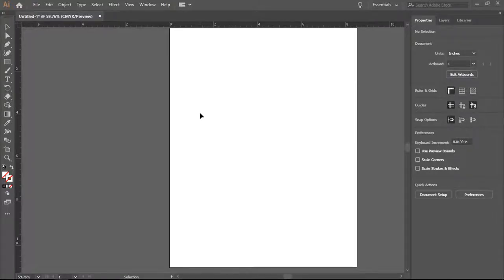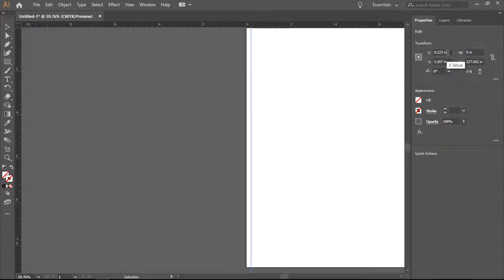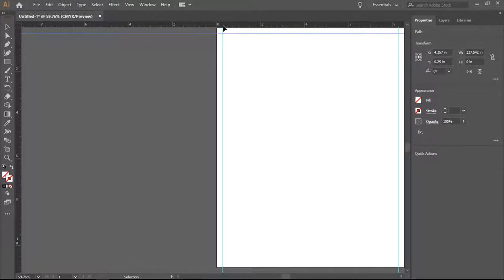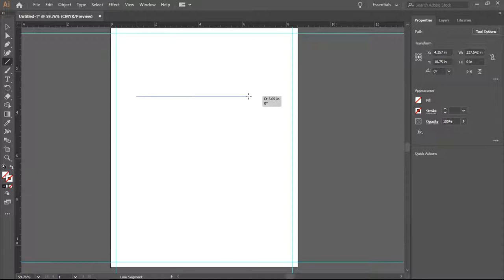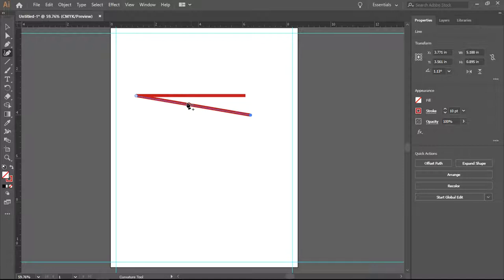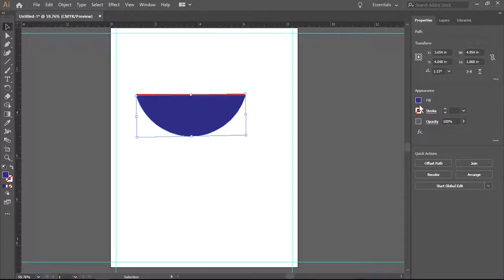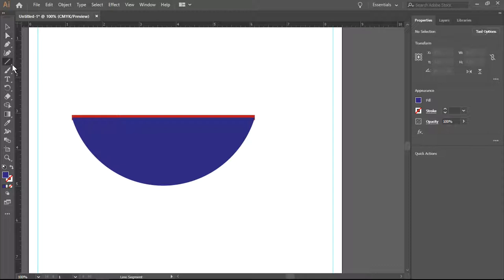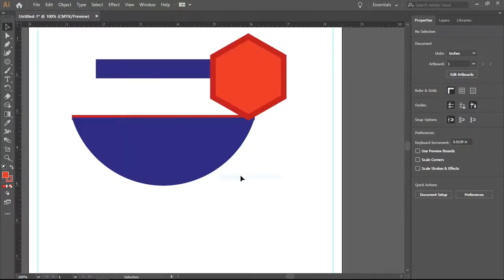002 Shape from a Line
Using the line tool to create shapes.  Filling shapes with colour.  Setting up printing guidelines.